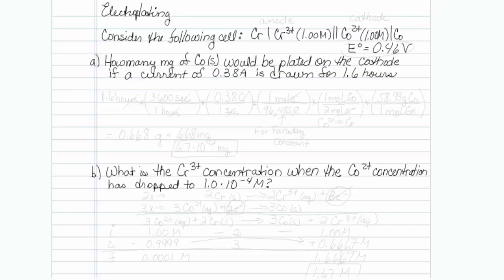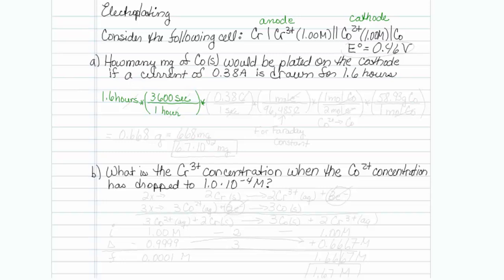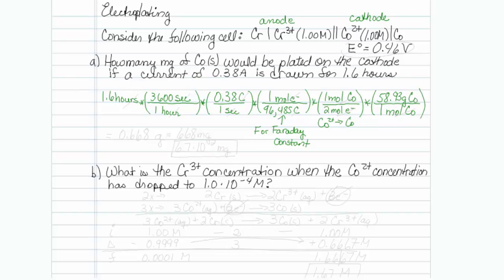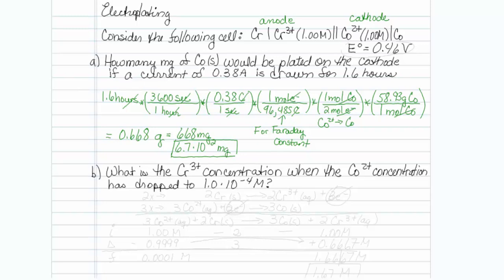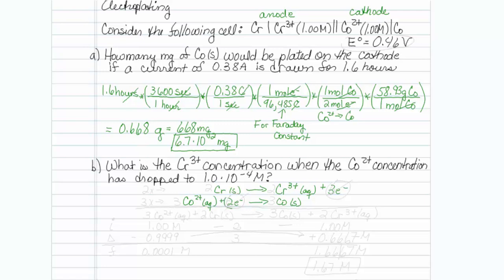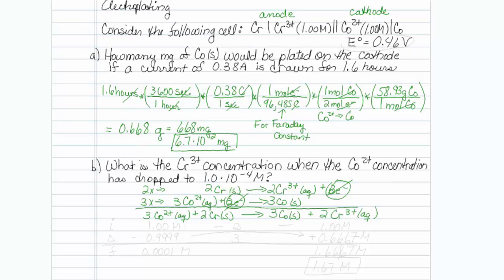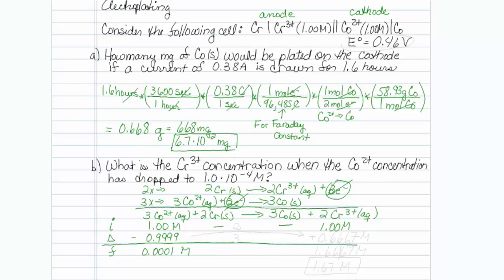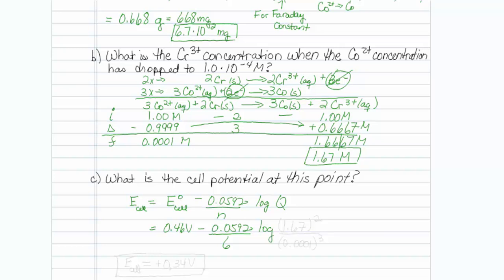electroplating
CH201  HW9  Q?